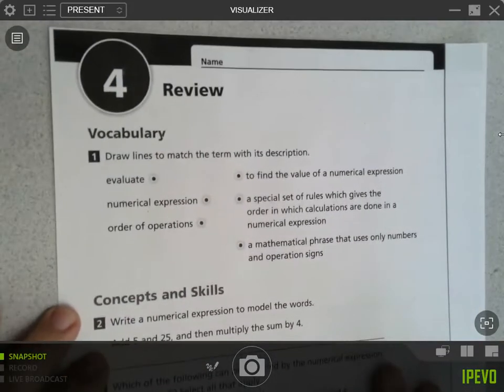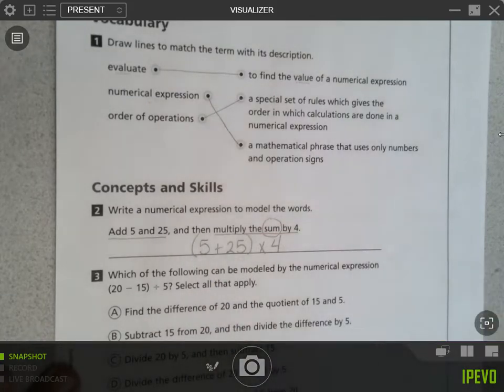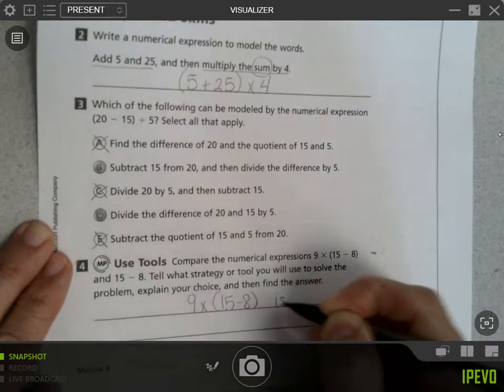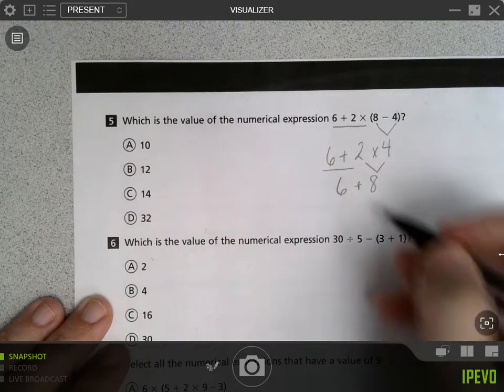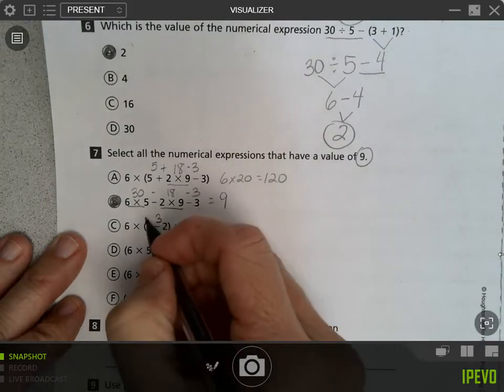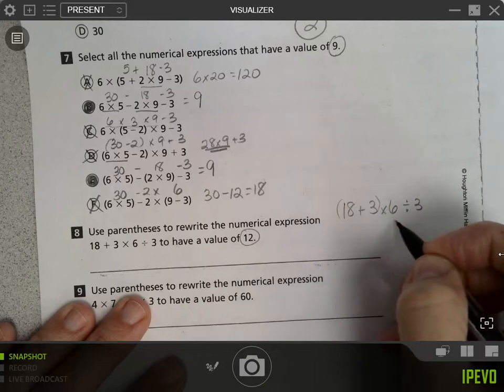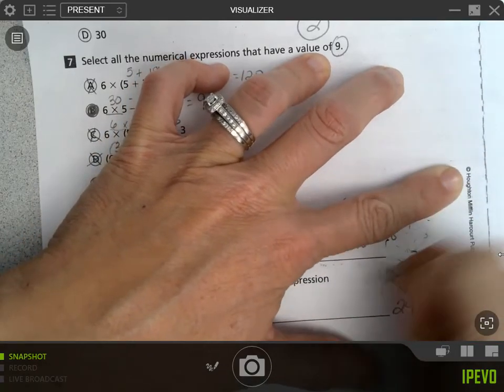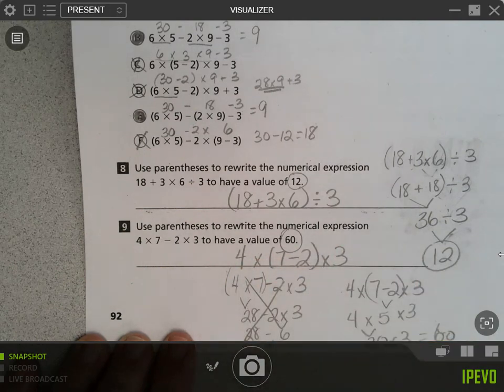Module 4 Workbook Review